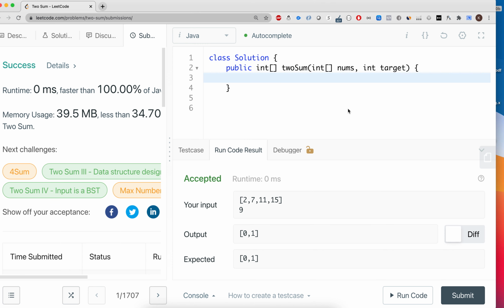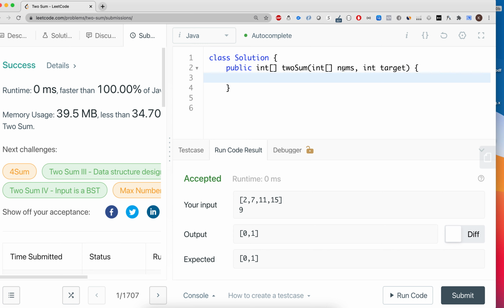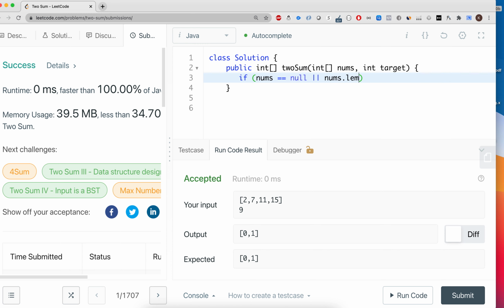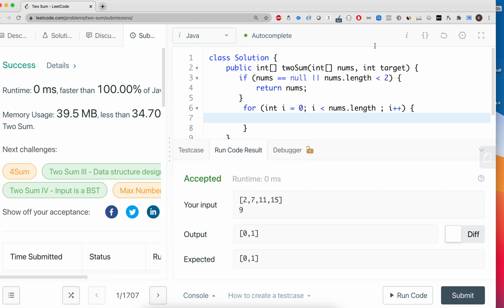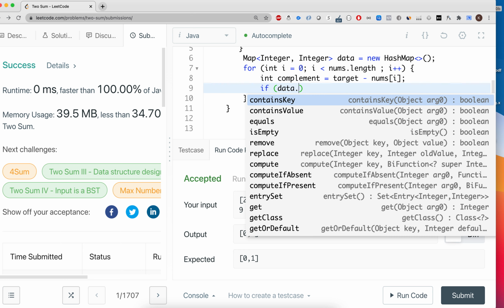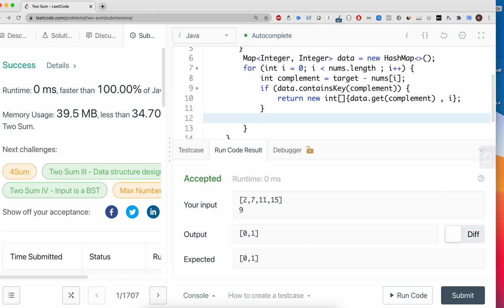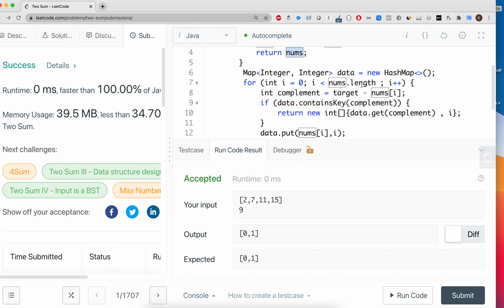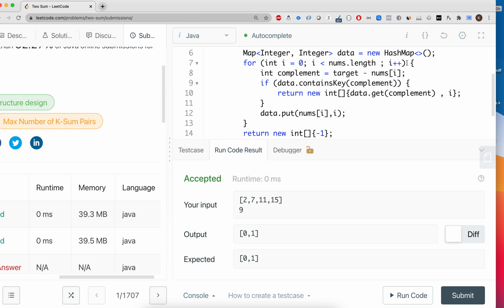Two Sum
Leet Code Two Sum solution